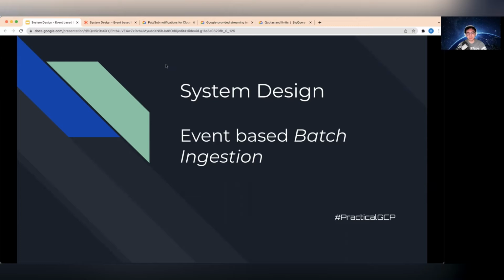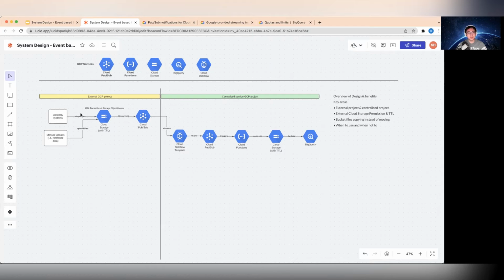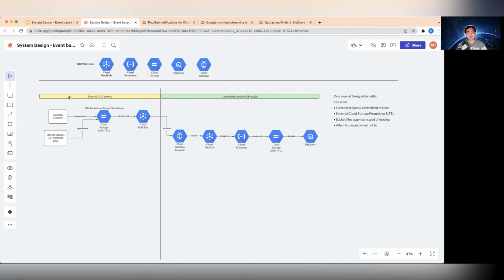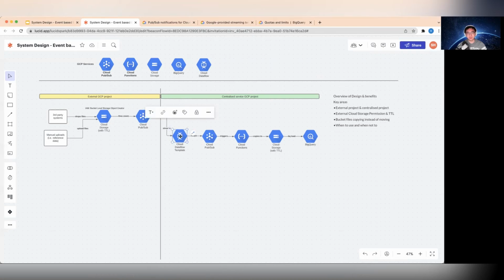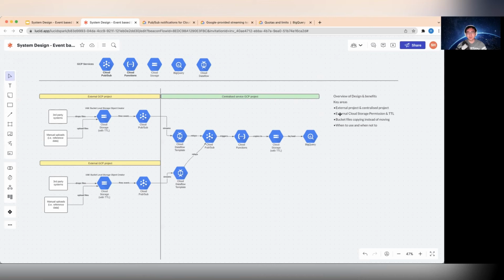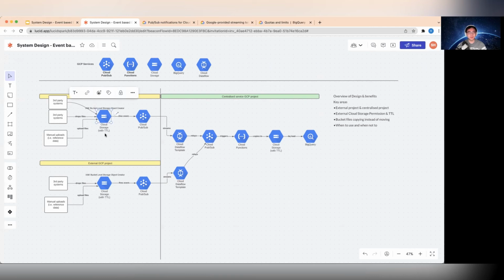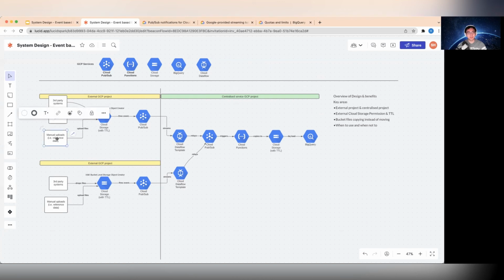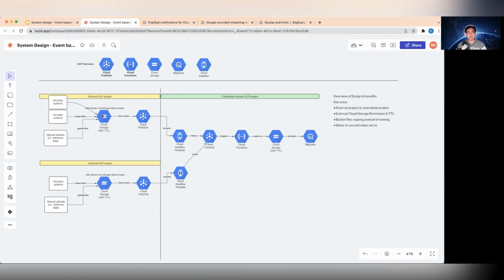System Design - Event based Batch Ingestion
This System Design episode shows a different way to ingest files into BigQuery using events. It's an interesting design can be used to cover some use cases which both reduces latency and maintenance overhead.